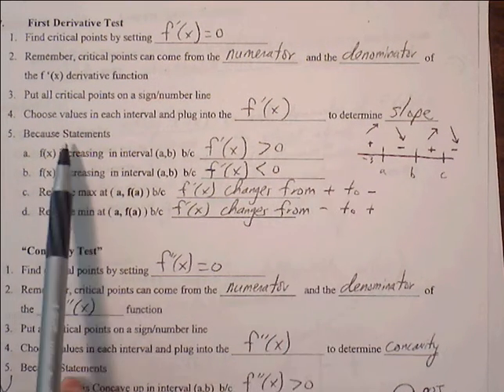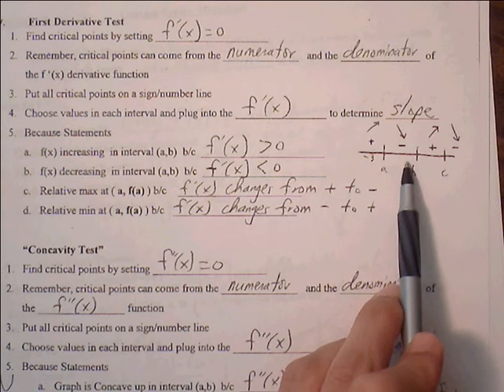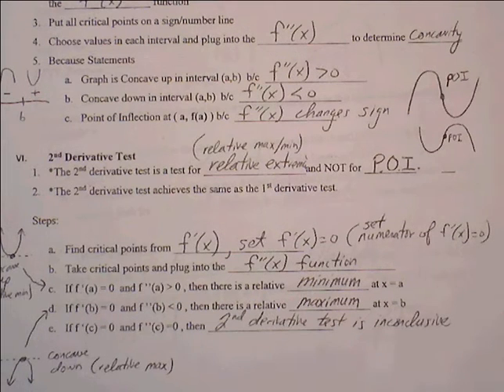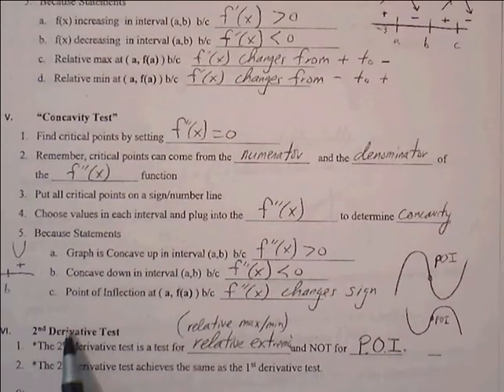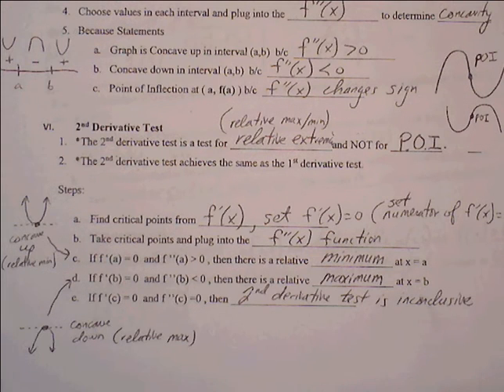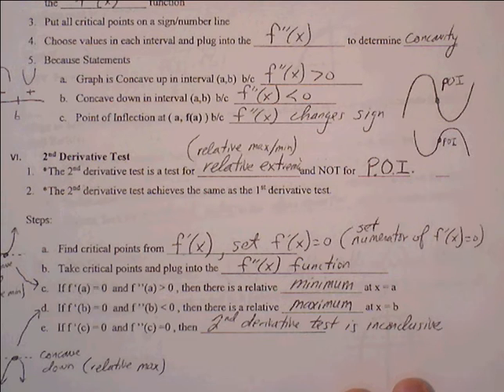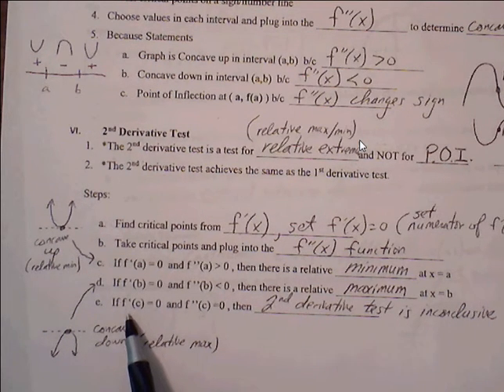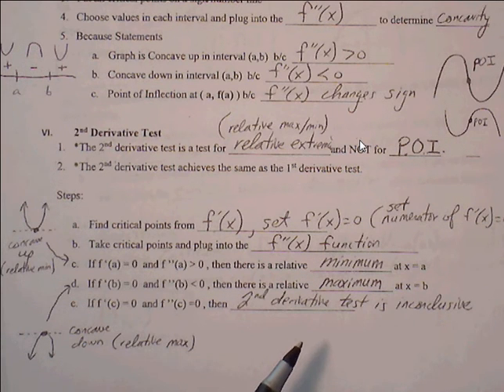Ch. 3.1- 3.4 Concept Review Worksheet (part 2)